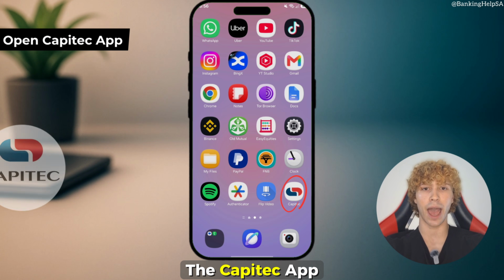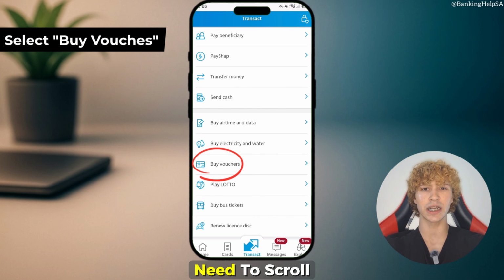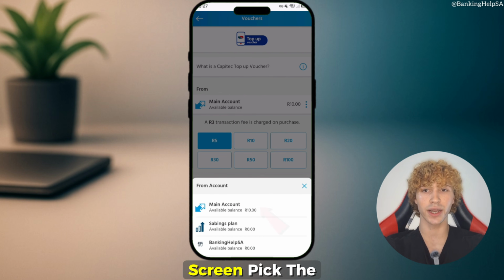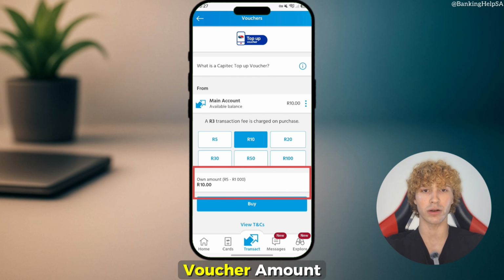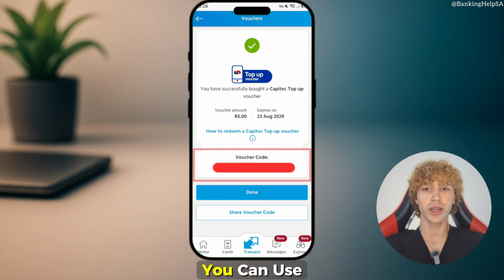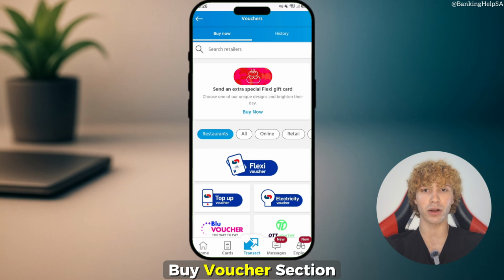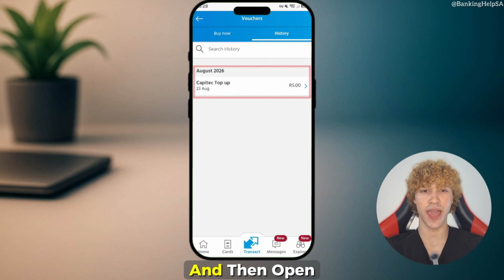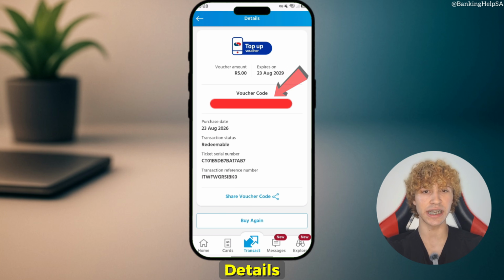How To Buy Capitec Top Up Voucher (2026 Step By Step Guide)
How To Buy Capitec Top Up Voucher (2026 Step By Step Guide | South Africa)

Learn how to buy a Capitec Top Up Voucher with this simple and updated step-by-step tutorial. If you're searching for how to buy Capitec Top Up Voucher, wondering how to purchase a Capitec Top Up Voucher on the app, or looking for how to get a Capitec Top Up Voucher, this tutorial walks you through the complete process from start to finish. You'll learn how to access Buy vouchers, select a Top up voucher, choose the account and voucher amount, complete the purchase, and find your voucher details again through History.

What You'll Learn:
✅ How to access Buy vouchers on the Capitec App
✅ How to select a Capitec Top Up Voucher
✅ How to choose the account and voucher amount
✅ How to find previously purchased vouchers through History

Bonus Tips:
✅ You can enter a custom voucher amount under the Own amount section.
✅ You can view previously purchased vouchers by selecting History.

00:00 Intro
00:08 Open Capitec App
00:18 Tap Transact
00:32 Select Buy Vouchers
00:42 Select Top Up Voucher
00:52 Choose Account And Amount
01:02 Buy Voucher
01:12 View Voucher Details
01:27 Completed